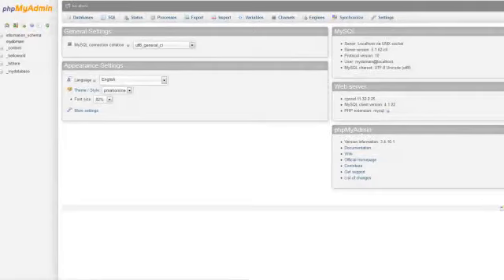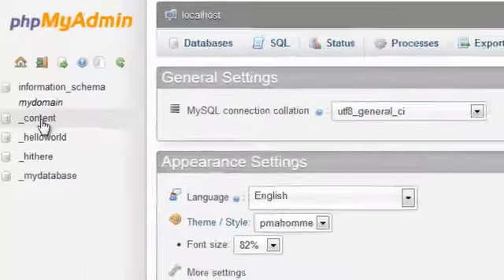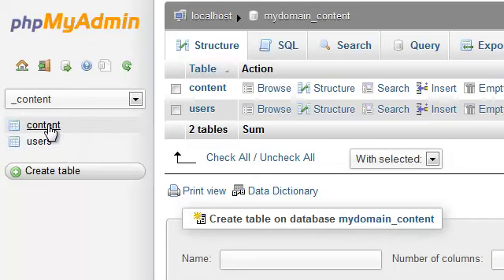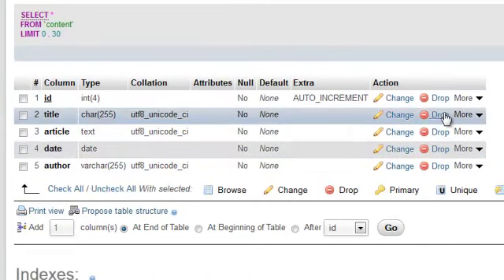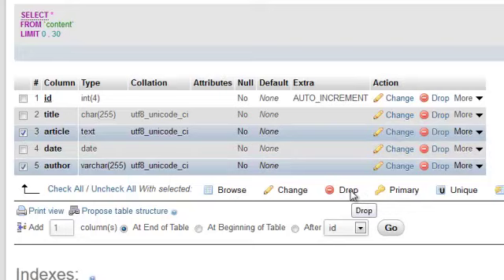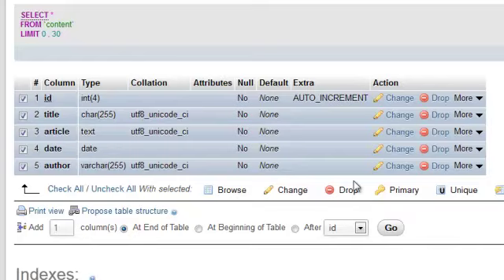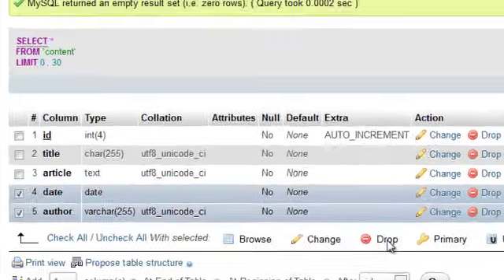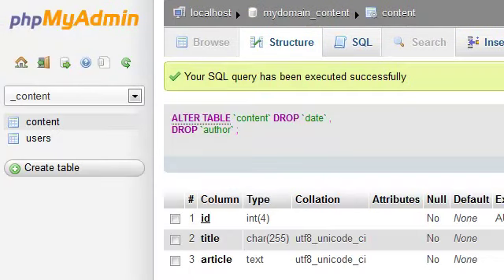Dropping columns from a database table in phpMyAdmin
This video demonstrates how to drop columns from a database table in phpMyAdmin.